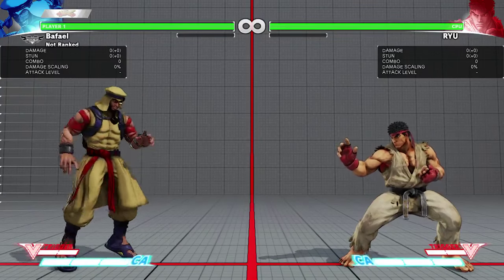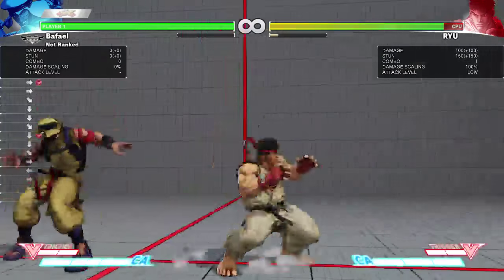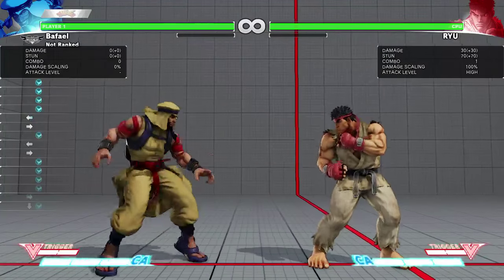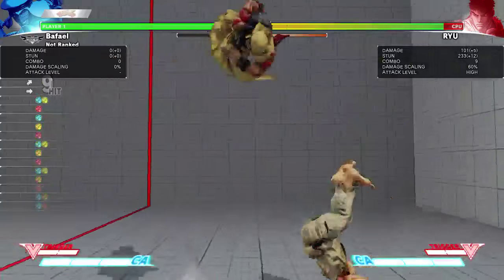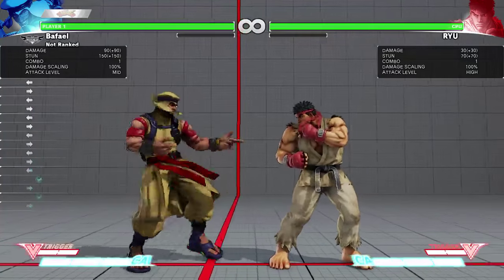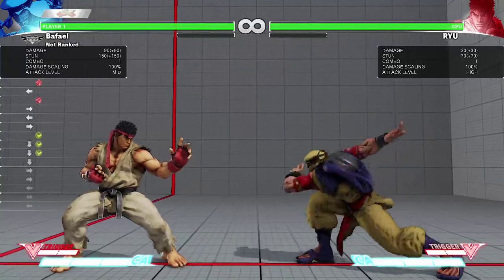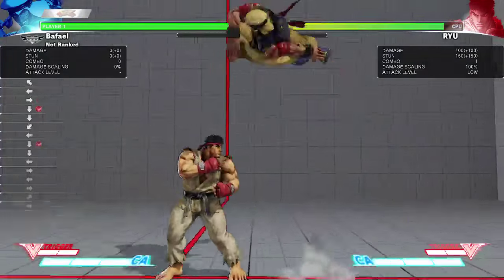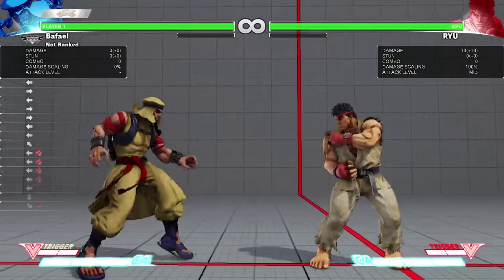SFV: How to play Rashid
Sorry I feel like there were some holes in my knowledge here. If you feel I left something important out, please comment what it is for me+others -- Watch live